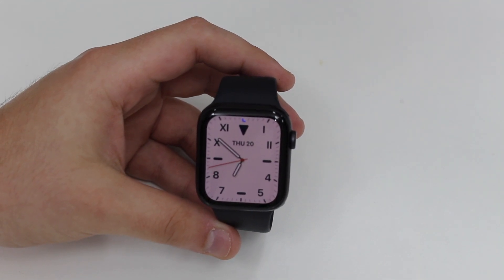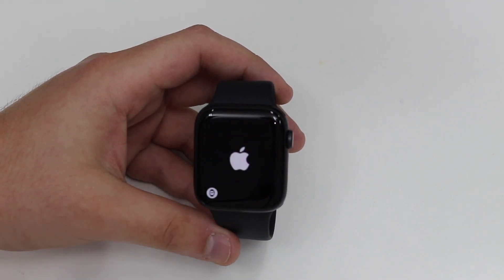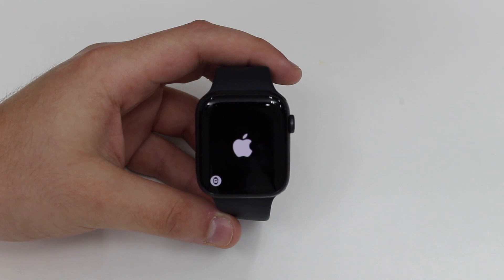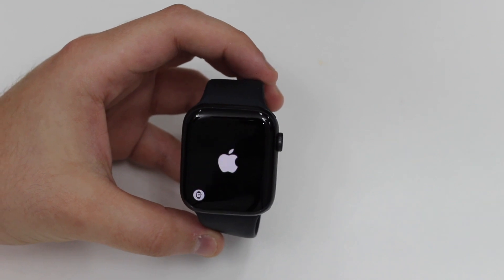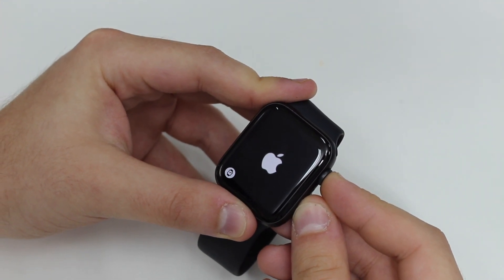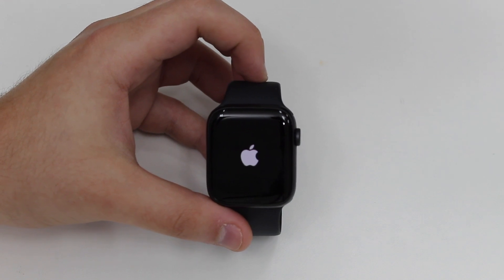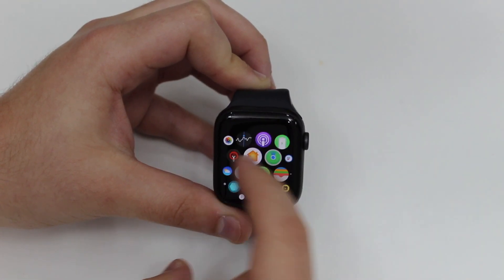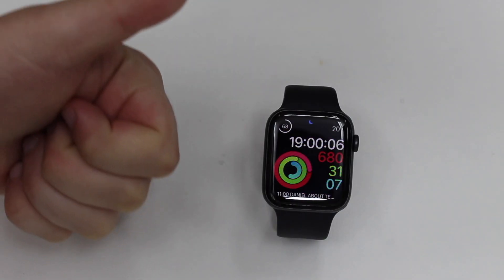Fix Any Apple Watch Frozen/Stuck/Loop Screen (How to Force Restart!)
It doesn't happen very often, but sometimes your Apple Watch just gets stuck. The display is frozen and unresponsive to touch or any buttons you press. This may happen with the display on, off, with the Apple logo or even at the setup screen. No matter what situation it is, this method will help you. Please let me know down bellow what was your experience with this process, I am always around.